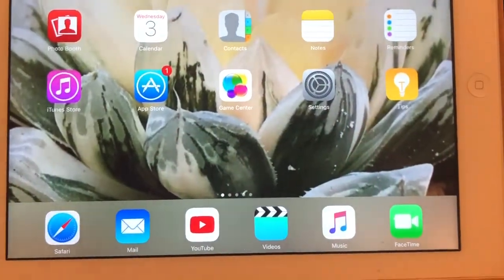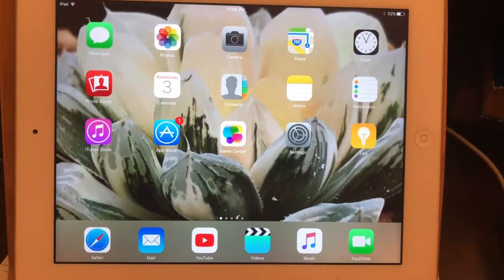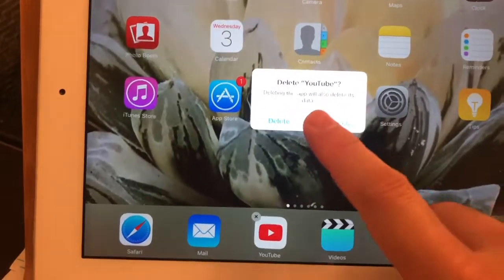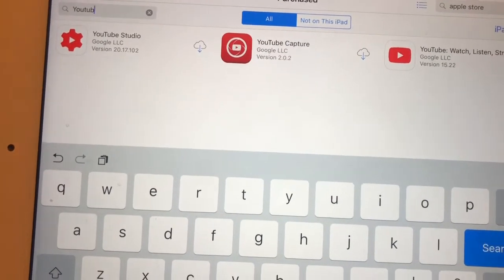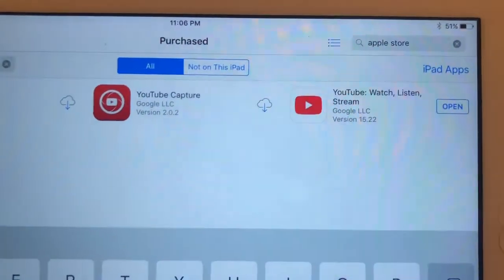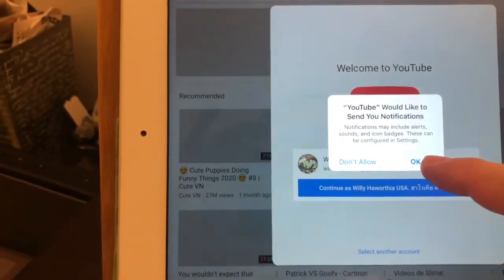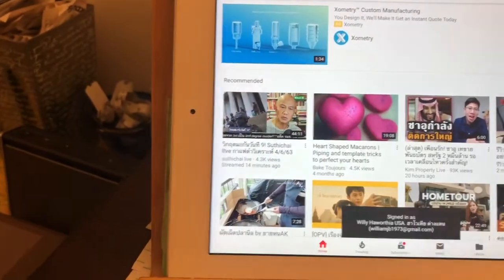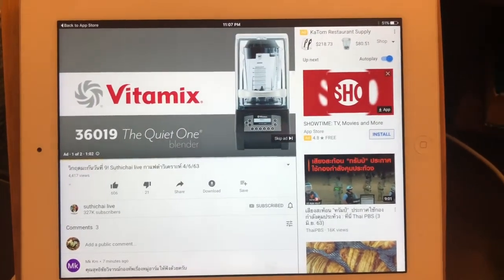old ipad cannot connect to youtube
If your old iPad doesn’t work with Youtube He has the few thing you can do 1 . Deleted the old YouTube app then go back to App Store click on purchased history and type in YouTube then click download Then ok when ready open YouTube application now you can login and good to go and I hope it’s work for you guys